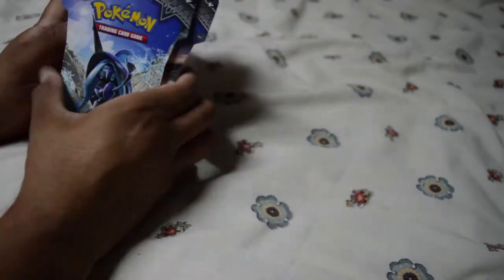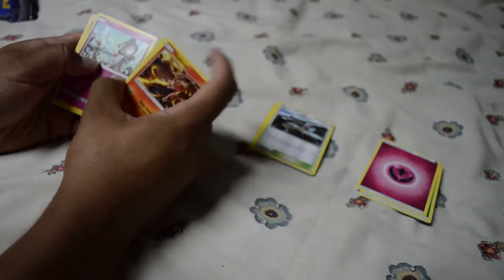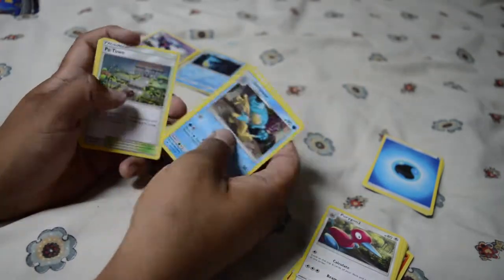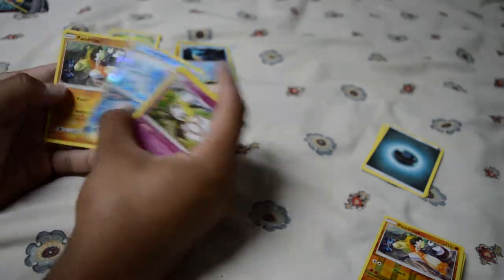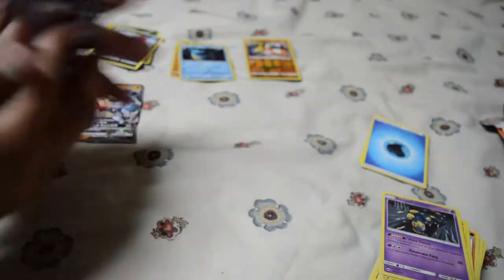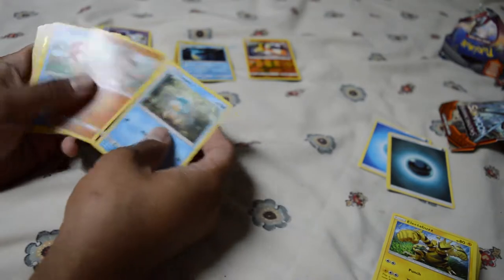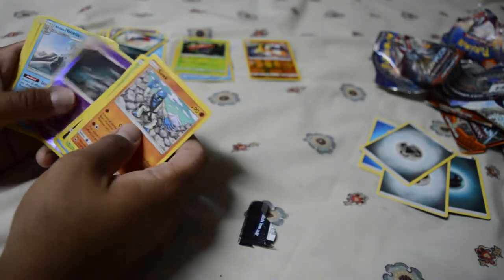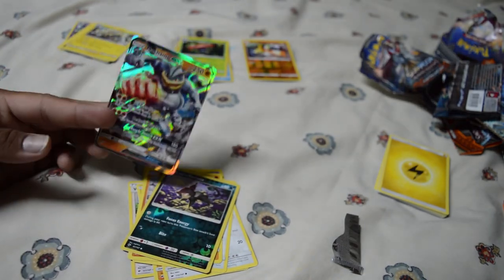LOOSE PACKS UNBOXING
Time to make our first unboxing for loose Pokemon Booster Packs!